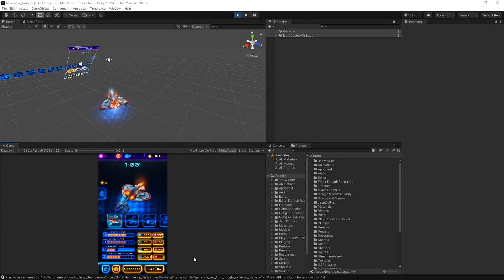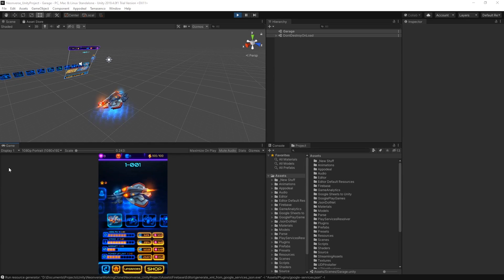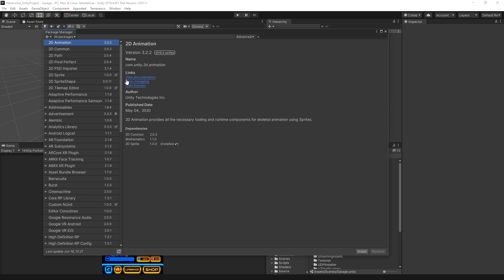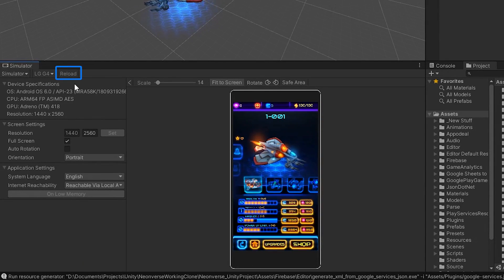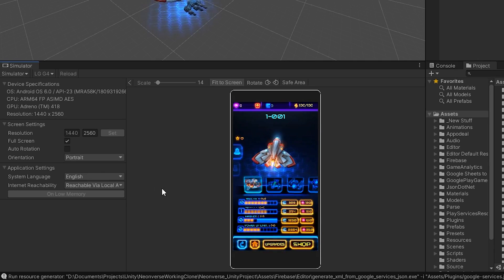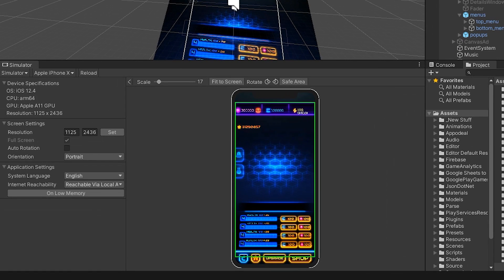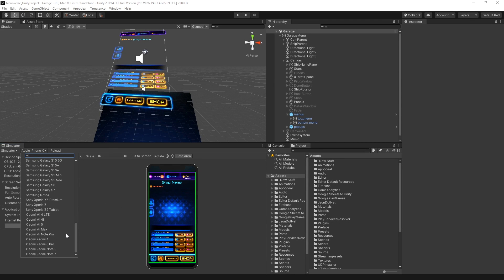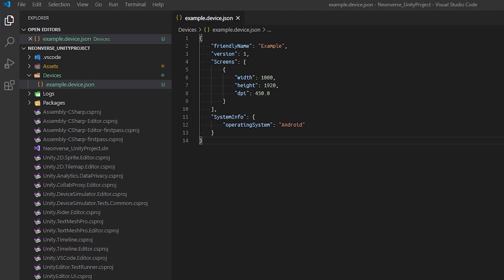Simulate your Game with Device Simulator in Unity! (Tutorial)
Using the Device Simulator in Unity, you can now view, simulate and change the behavior of your game in various mobile devices! Device Simulator aims to give an accurate image of how an app will look on a device.

Game content from the title Neonverse by Pixel Reign and Tamasenco